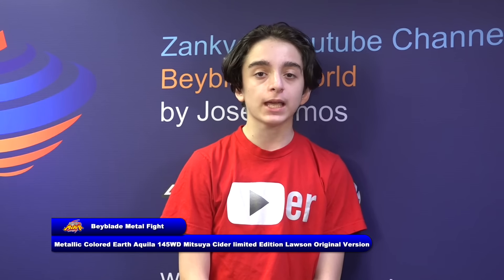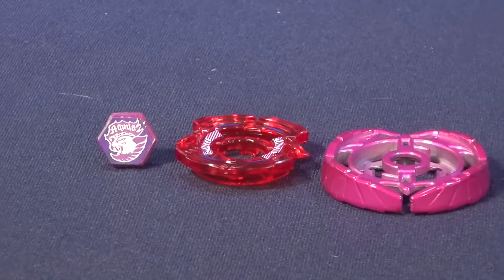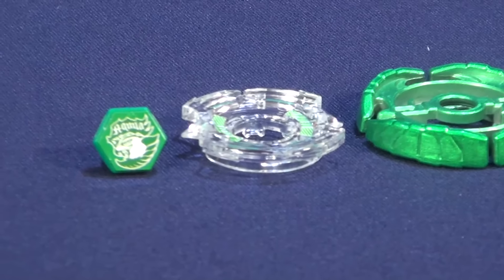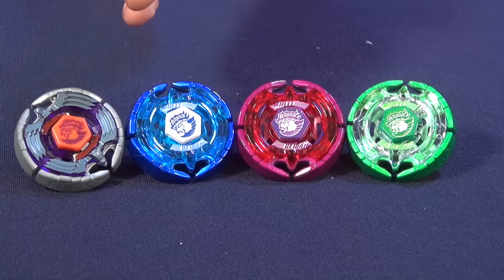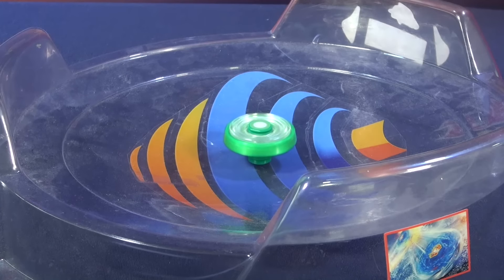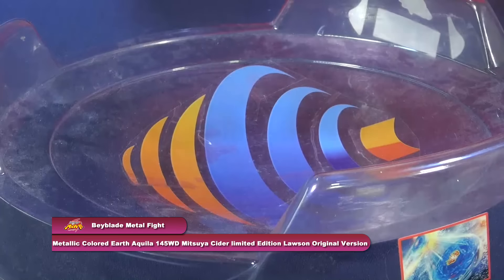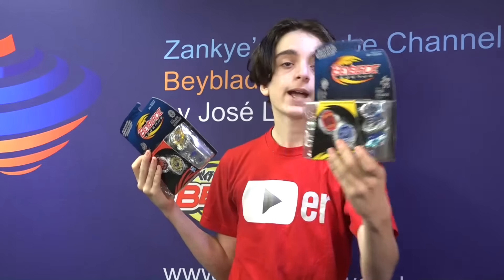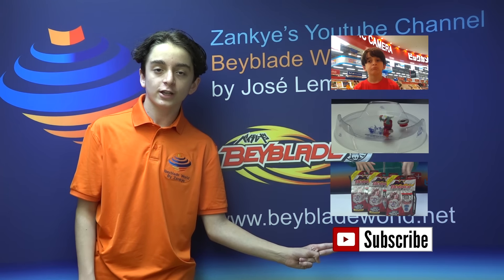Beyblade Metal Fight Metallic Colored Earth Aquila 145WD Mitsuya Cider Limited Review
Beyblade Metal Fight Metallic Colored Earth Aquila 145WD Mitsuya Cider Limited  Review Giveaway Exp Feb 6th 2016

Frequent Asked Questions (FAQ):
A: It's Private, respect the right to have  my privacy.

1. Our s Giveaways  are global, so it doesn't matter where you live ,will send it to you for FREE if you are the winner (some conditions apply).
2. Most s consist in choosing each part of a battle or each beyblade is your favorite or some question of this range, to enter you just need to type what is your preference for what is asked, you can enter only once and you can’t spam, multiple account equals blocked.
5. Our Giveaways contest are conducted with total transparency, and all prizes will be awarded, in some case  prizes that are not claimed within 5 days from the winners announcement they will be either recycled for a future  or donated to a child institute in need in Canada.
6. We are fully responsible for our rules and all aspects of the contest administration.
7. YouTube is not a sponsor of our Giveaways  and entering you as a user you agree to release YouTube from any liability related to our Giveaways.
8. We ONLY be using any data collected from the winners for the sole contest administration purposes (to send the prizes to the winners address) and don’t use any of this collected data for marketing purposes.
9. Don't forget to get permission from your parents or your legal guardian if are younger than 18 years old, in case if you win, because we will be in need of your mailing address, first and last name, to be able to send you the prize, if you are the winner of our .

10. As winner  you will have 5  days to claim your prize  replying  by Youtube private message ONLY, with Full Name not Youtube user name plus complete shipping information. No more than a total of 2 prizes per Household per year.
11. We Use the Mechanic Papa Raffle selector for our draws or Random Comment Picker and have no control if for some odd reason some names are not picked up, or if there's double entries.
12. We are not responsible if your prize it gets lost, stolen, or damaged in transit plus we are not responsible if you need to pay for any tax or duty on the prize sent to you or if your prize is held at customs. In some cases if the amount of the shipping is to higher for the prize you won, especially for countries in Asia, Europe or Australia we might replace the prize for equivalent.
13. If you use an auto comment script of any kind to automatic post or  enter the s with multiple accounts, so you can win prizes, besides being disqualified and blocked will be reported to Youtube.
14. If you like any of our videos feel free to press the Like button, add it to your favorites and share it with your friend’s, there’s no obligation on your side.